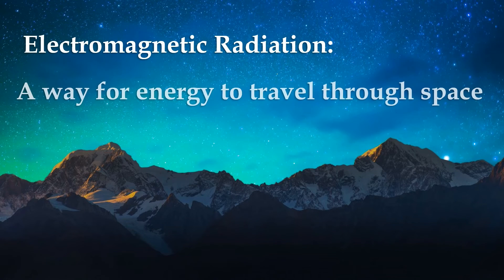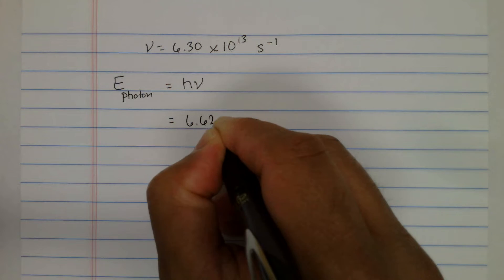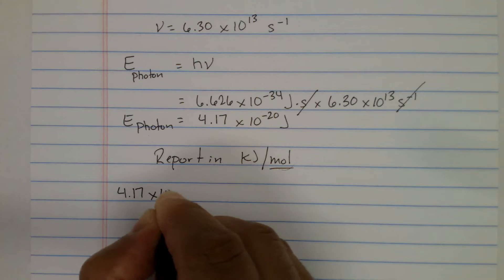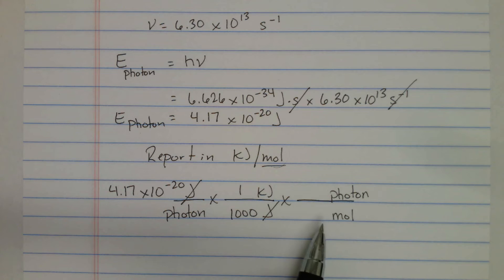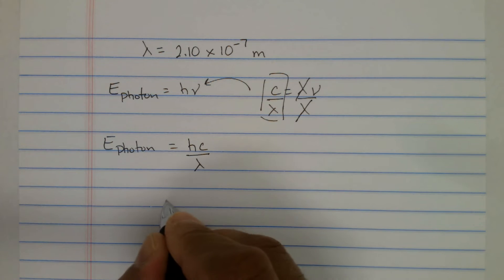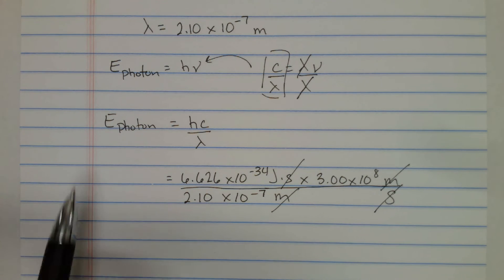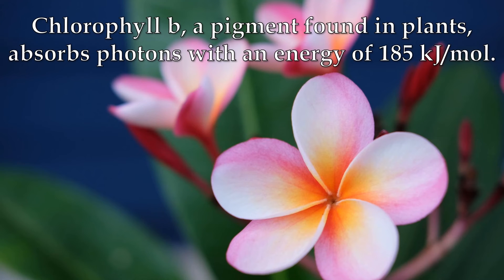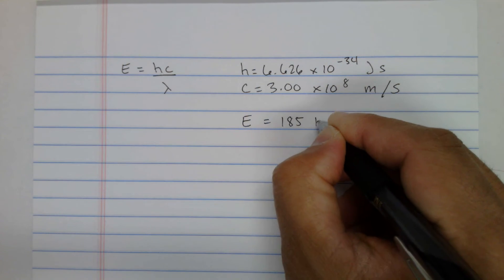The Photon Energy Equation Tutorial - Finding the Energy of Photons in Joules (J) and kJ/mol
In this tutorial I'll show you how to calculate the energy of photons in Joules (J) and in kJ/mol
In my next lecture, I'll explain the electromagnetic spectrum
Video Thumbnail: Photons are particles of light, that the light emitted from stars!
00:03 what is electromagnetic radiation
00:05 electromagnetic radiation is A way for energy to travel through space
01:16 Find the energy in Joules of an infrared (IR) photon with a frequency of 6.30 x 1013 s-1. Also, find the energy in kJ/mol of photons.
02:30 Using exponential (scientific) notation in a calculator
04:04 Convert Joules, J, into kilojoules per mole, kJ/mol
04:08 Convert J to kJ/mol
07:16 Find the energy in Joules of an ultraviolet (UV) photon with a wavelength of 2.10 x 10-7 m. Also, find the energy in kJ/mol of photons.
13:21 Chlorophyll b, a pigment found in plants, absorbs photons with an energy of 185 kJ/mol. Find the wavelength in m and nm of these photons.
15:14 convert kilojoule per mole to Joules
15:17 convert kJ/mol to J